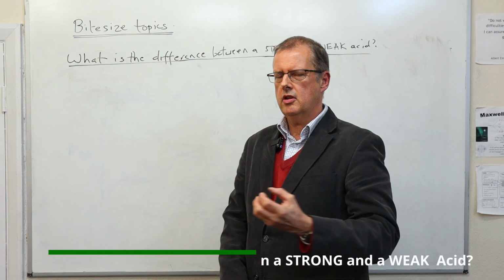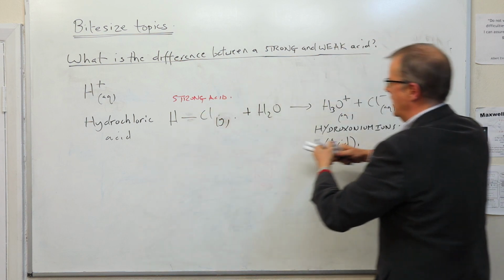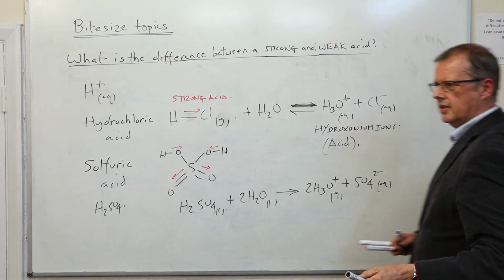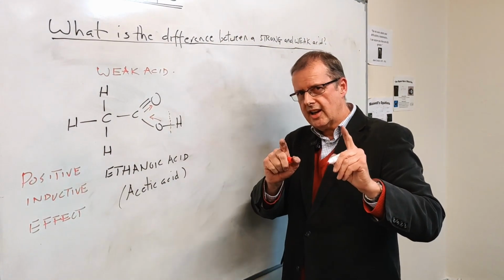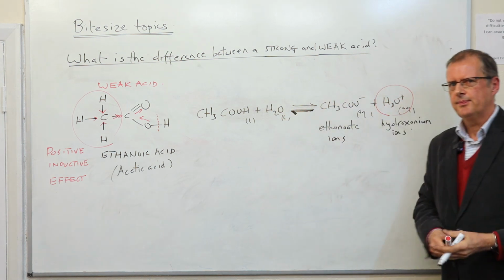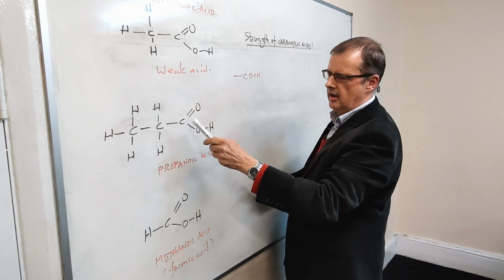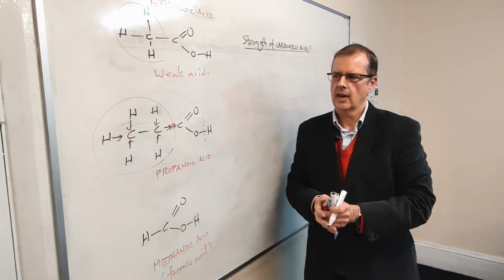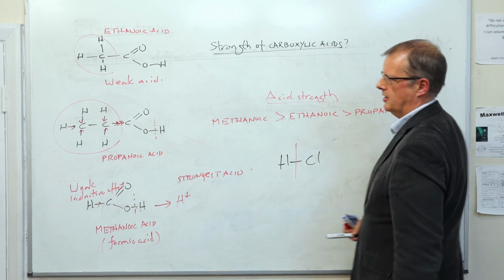A level Chemistry: What is the difference between a STRONG and a WEAK acid?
In this Bitesize chemistry video series, Mr. Andrew Homer, talks through the best way to understand the difference between STRONG and WEAK acids

If you are interested in finding out more about London Brookes College then please visit our